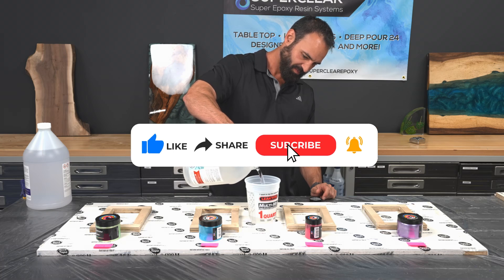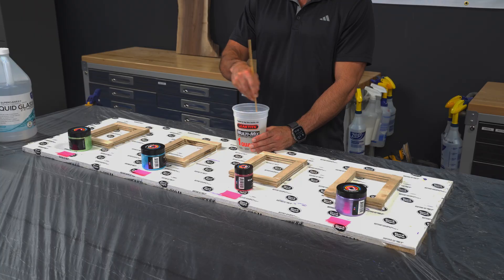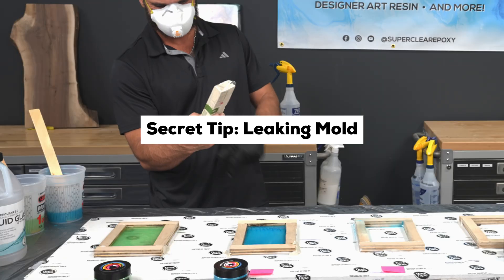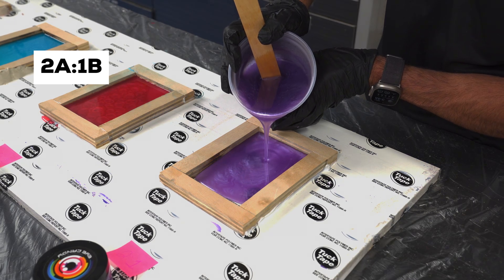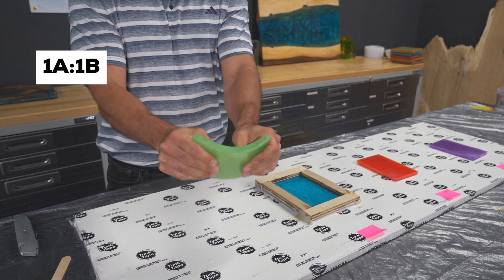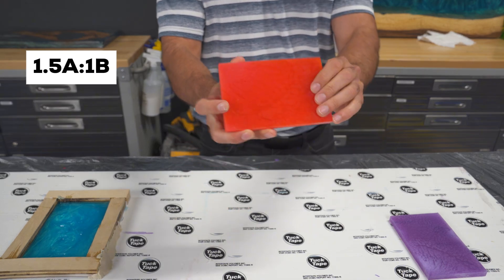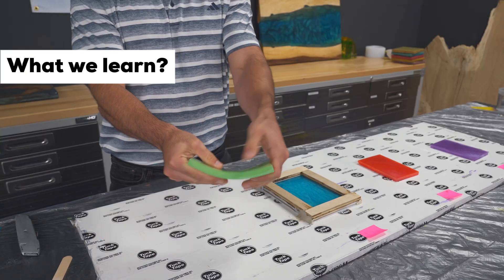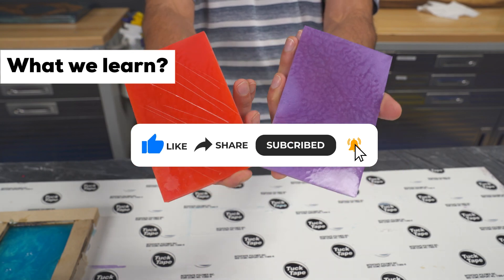What Happens If You Mix Epoxy WRONG? - Epoxy Resin Experiment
What really happens when you mix epoxy the WRONG way? 🤔 In this video, we run a full experiment using Superclear Liquid Glass Deep Pour Epoxy to test 4 different mixing ratios:

🔵 1:1 (Resin-heavy)
🔴 1:2 (Hardener-heavy)
🟢 1.5:1 (Slightly off)
🟣 2:1 (Correct ratio)

You’ll see exactly how each one cures, how it feels, and what fails—so you don’t ruin your next resin project.

From sticky messes to rock-hard results, we document it all with close-up shots, bend tests, and surprising reveals. If you’ve ever second-guessed your epoxy math, this video is a must-watch.

📌 Epoxy Used: Superclear Liquid Glass Deep Pour Epoxy
✅ Correct Ratio: 2:1 by volume

👉 Want flawless results? Stick around to learn what to do—and what to NEVER try.